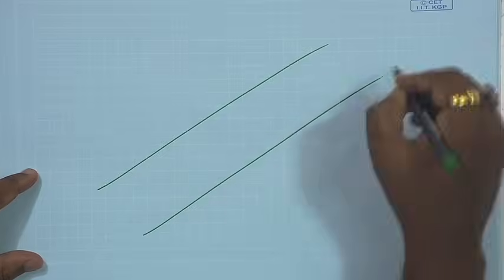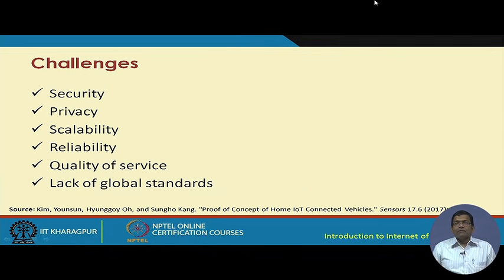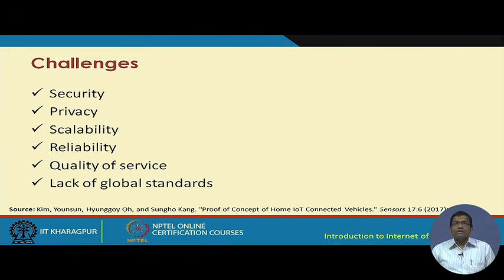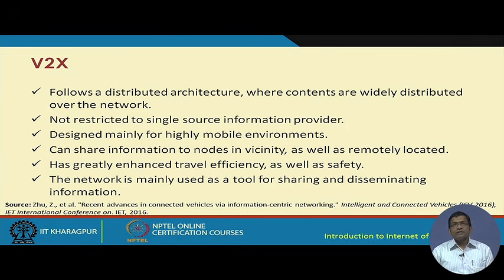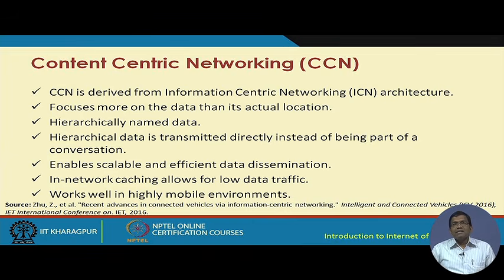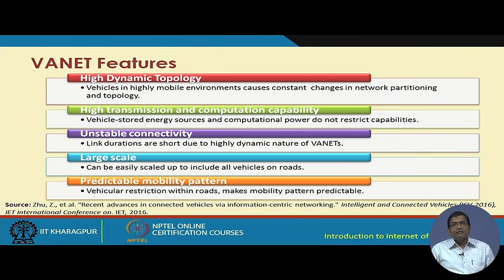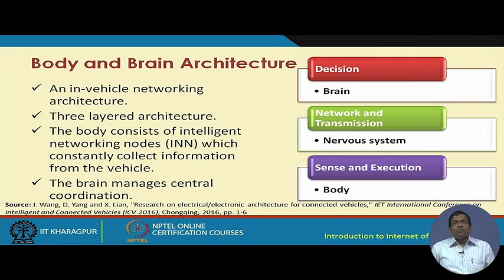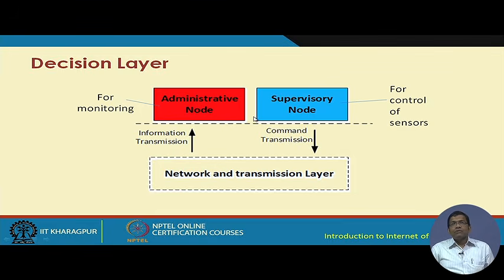CONNECTED VEHICLES- I